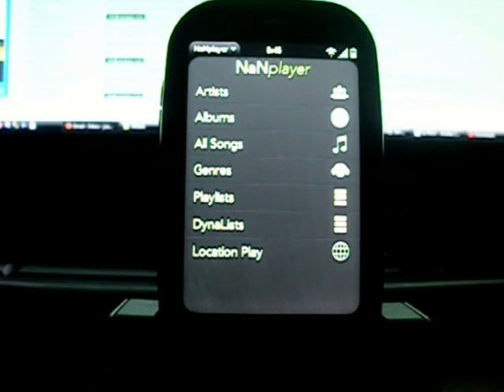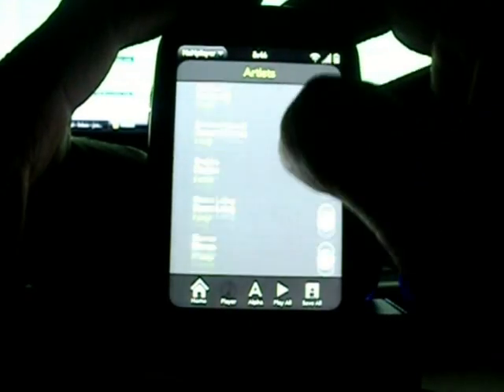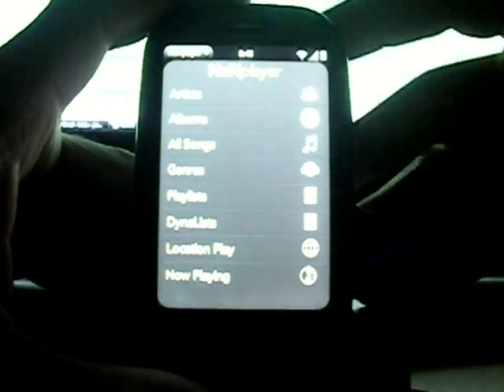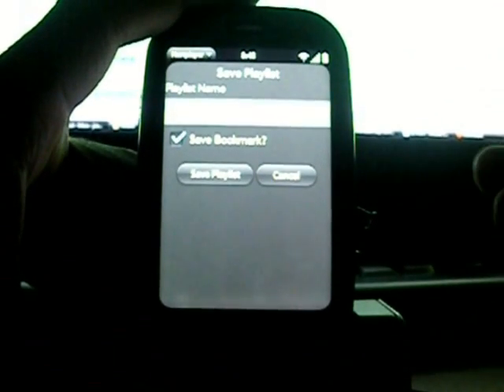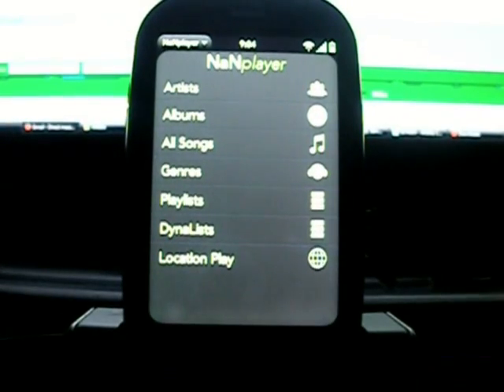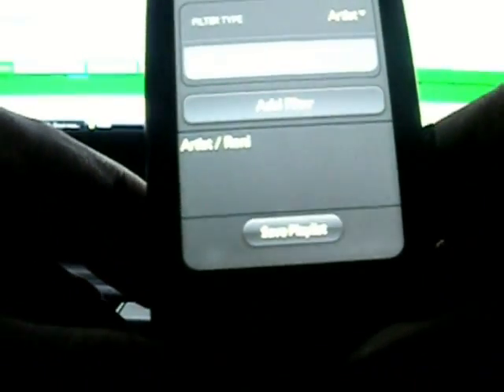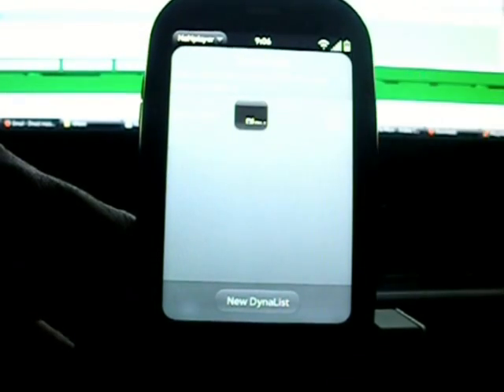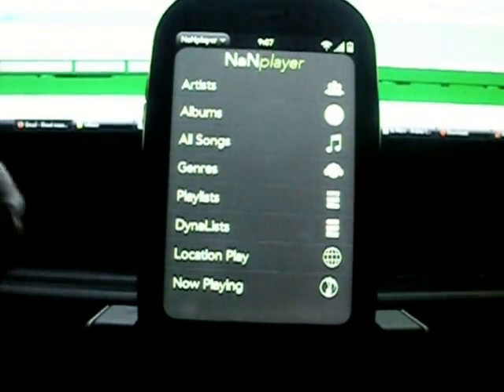NaNplayer for Palm WebOS - Playlists and Dynalists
NaNplayer is an upcoming music player for Palm WebOS devices. This is a quick demo of the Playlist and DynaList features.

Sorry for the poor video quality. Please view the Interface Teaser video in this same channel for a high quality view of the interface.